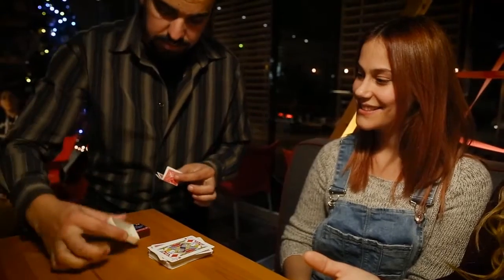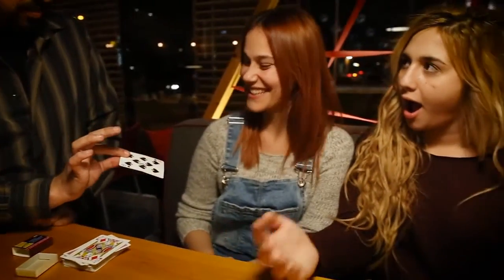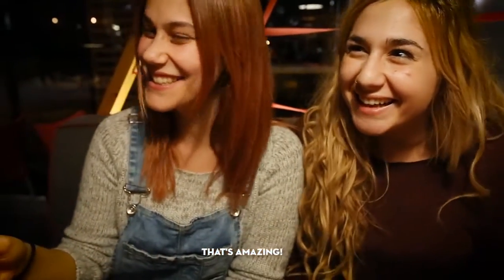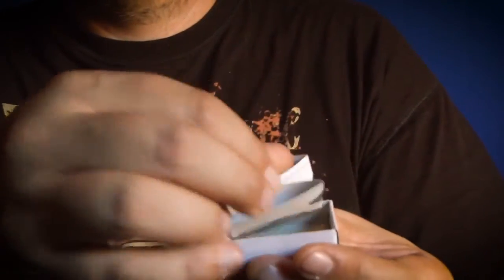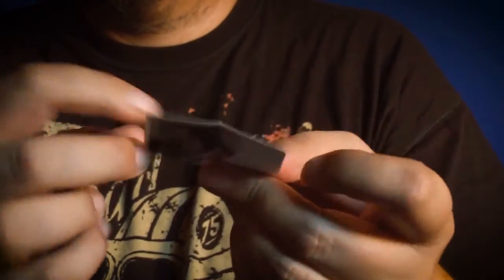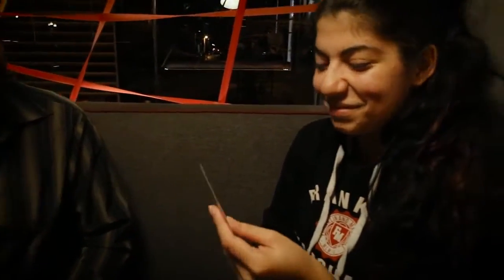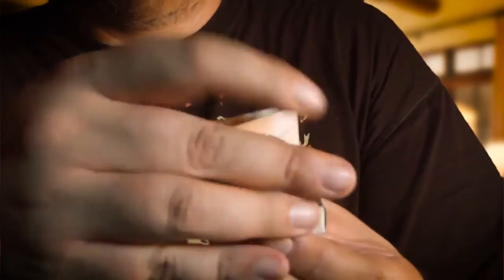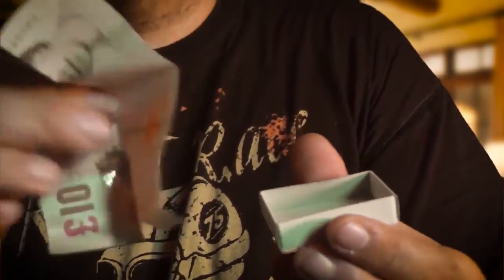Burn Notice ( Takel )